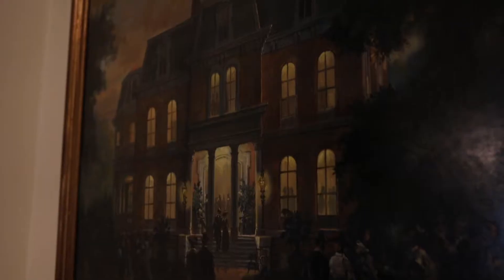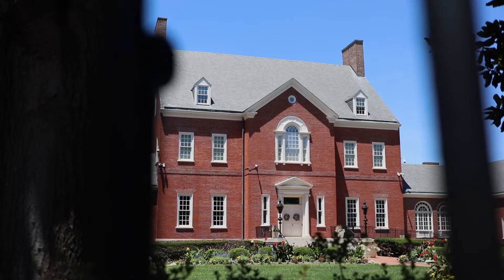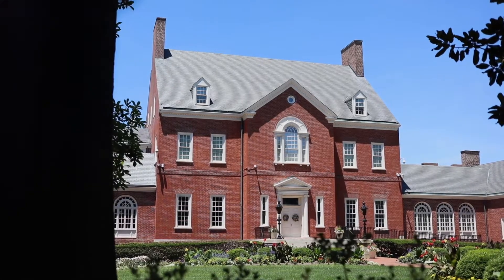HISTORY: A Brief Tour of Government House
Situated in the center of historic Annapolis, adjacent to the State House, is Government House, the official residence of the governor of Maryland. Follow Jamie and take a look inside!